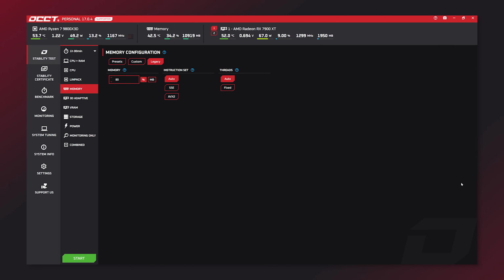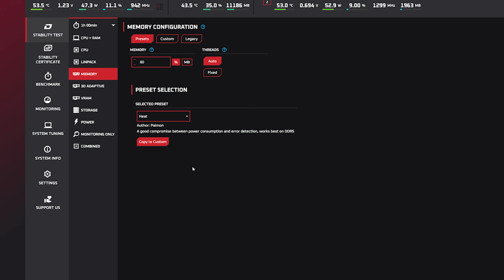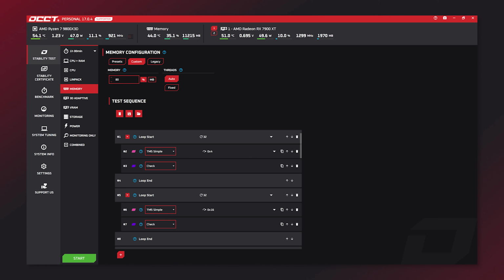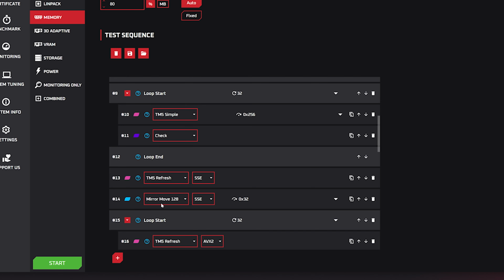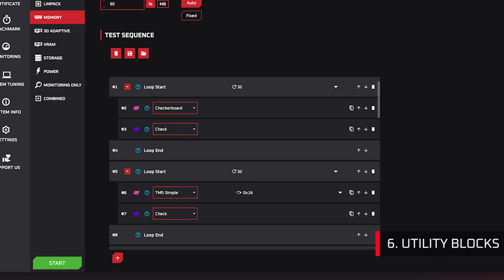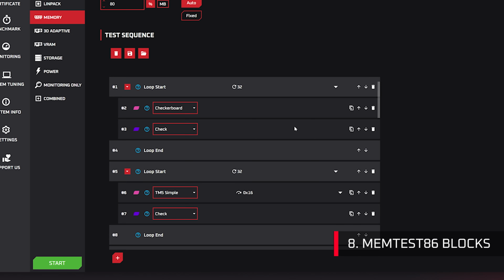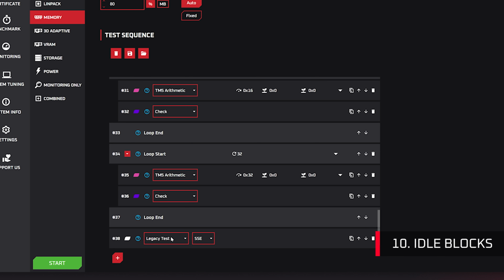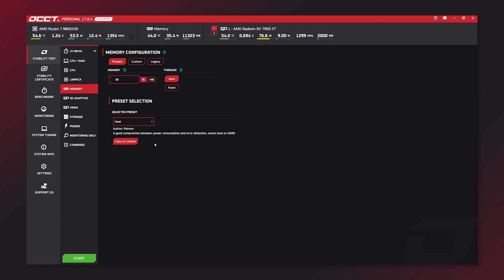OCCT Memory Test Tutorial - Stress Test Your RAM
Learn how to use OCCT’s Memory Test to check your RAM for stability and errors.

In this tutorial, we’ll walk through the available test blocks, show you how to configure a custom memory test, and save presets.

00:00 Intro
00:22 Legacy Test
01:10 Presets
02:40 Idempotent blocks
04:09 Check block
05:08 Utility blocks
05:40 TM5 blocks
06:33 Memtest86 blocks
06:59 Legacy Test as a block
07:41 Idle blocks